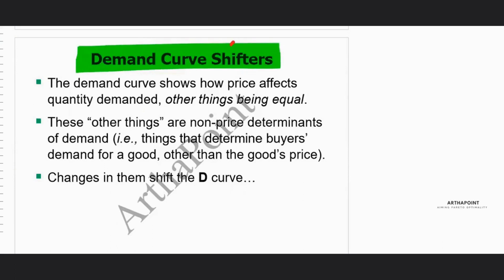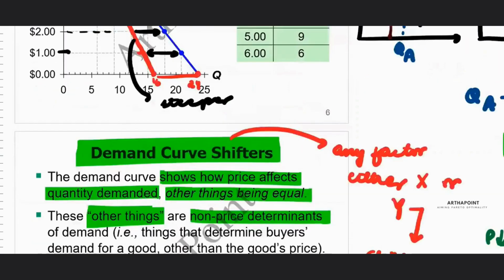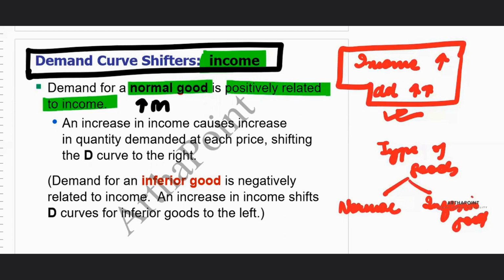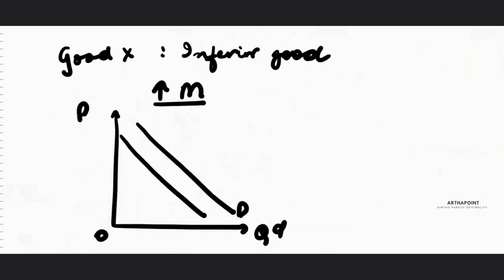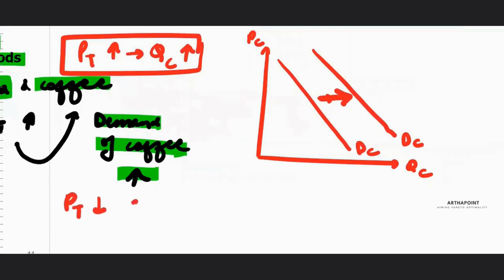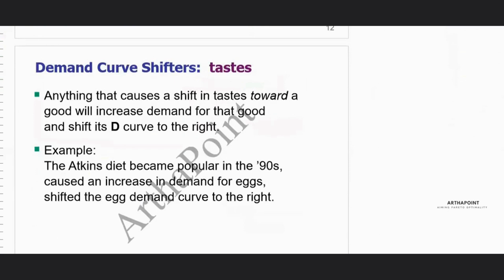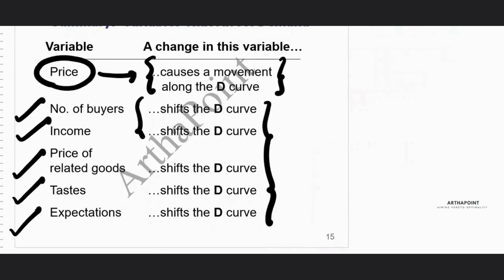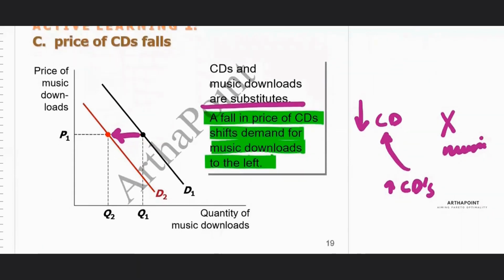Introductory Microeconomics | Principles of Microeconomics | GEC | Mankiw Ch4 | Economics Semester 1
This is the lecture 2 of Chapter 4 Market Forces of Supply and Demand.

Syllabus to be covered:

Introductory Microeconomics (BCOM GE 1)
Generic Elective (GE) Credit: 6

Unit 1
Introduction: What is microeconomics? Scope and method of economics; the economic problem: scarcity and choice; the concept of opportunity cost; the question of what to produce, how to produce and how to distribute output; science of economics; Institutions for allocating
resources; the basic competitive model; prices, property rights and profits; incentives and information; rationing; positive versus normative analysis. The Scientific method; the role of assumptions; models and mathematics; why economists sometimes disagree. Interdependence and gains from trade; specialisation and trade; absolute advantage; comparative advantage and trade

Unit 2
Supply and demand: Markets and welfare Markets and competition; determinants of individual demand/supply; demand/supply schedule and demand/supply curve; market versus individual demand/supply; shifts in the demand/supply curve, demand and supply together; how prices allocate resources; elasticity and its application; controls on prices; taxes and the costs of taxation; consumer surplus; producer surplus and the efficiency of the markets. Application to international trade; comparison of equilibria with and without trade, the winners and losers from trade; effects of tariffs and quotas; benefits of international trade; some arguments for restricting trade

Unit 3
The households The consumption decision - budget constraint, consumption and income/price changes, demand for all other goods and price changes; description of preferences (representing preferences with indifference curves); properties of indifference curves; consumer‘s optimum choice; income and substitution effects; labour supply and savings decision - choice between leisure and consumption

Unit 4
The Firm and Perfect Market Structure Behaviour of profit maximizing firms and the production process; short run costs and output decisions; costs and output in the long run

Unit 5
Imperfect Market Structure Monopoly and anti-trust policy; government policies towards competition; imperfect competition

Unit 6
Input Markets Labour and land markets - basic concepts (derived demand, productivity of an input, marginal productivity of labour, marginal revenue product); demand for labour; input demand curves; shifts in input demand curves; competitive labour markets; and labour markets and public policy

References
1. Bernheim, B., Whinston, M. (2009). Microeconomics. Tata McGraw-Hill.
2. Mankiw, N. (2007). Economics: Principles and applications, 4th ed. Cengage Learning.